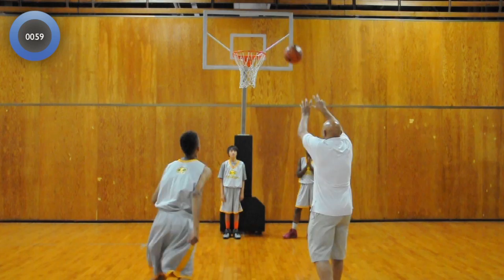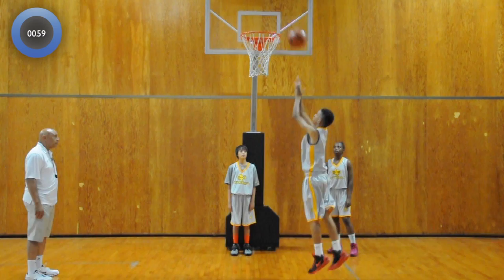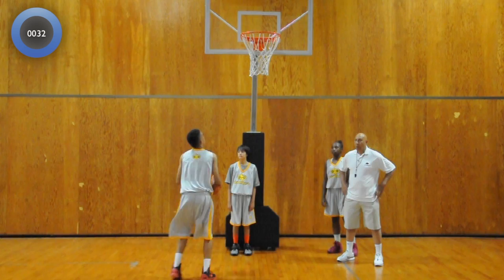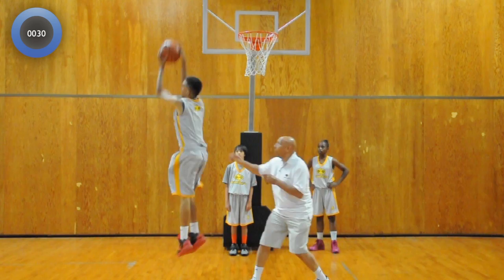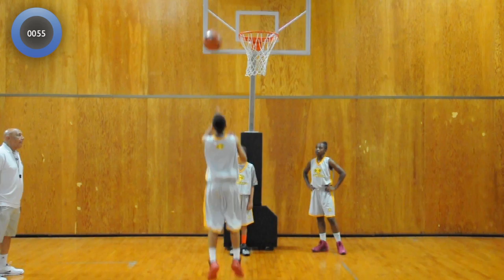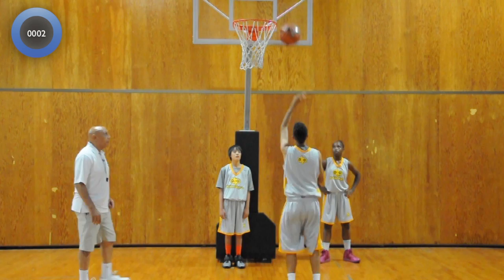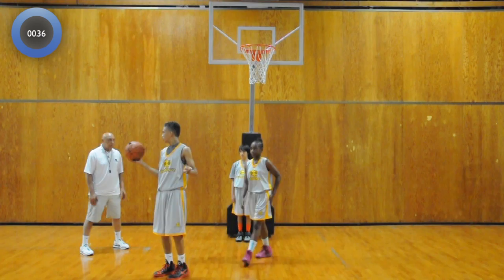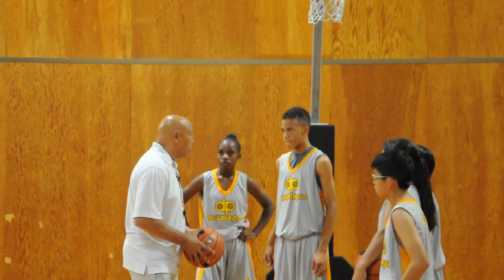5-Minute DRIBBLEPRO TRAINING Rebounding Drills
On inventing dribblepro, Henry Bibby remembers what Coach Wooden told his players, "Practices should be tougher than the game."  With Dribblepro training is tougher, try dribblepro for 5 minutes and you'll see the difference getting the basketball edge. COMING MID-DECEMBER 2015.